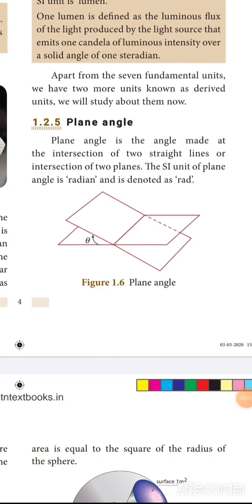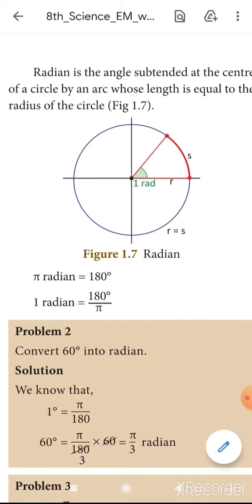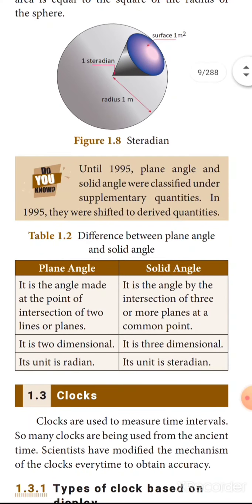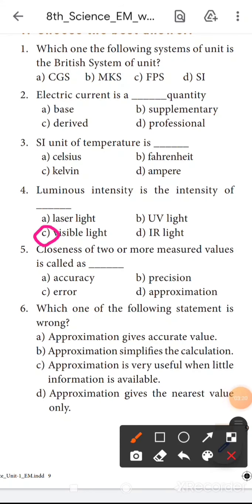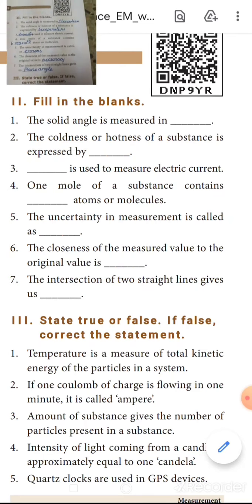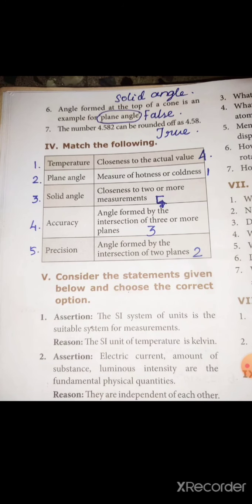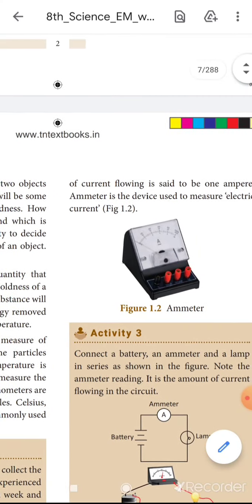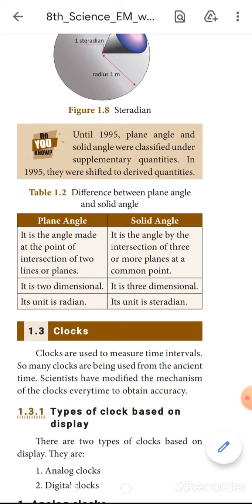8 th standard Unit 1. Measurement. Part 3